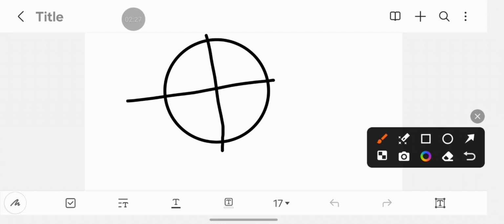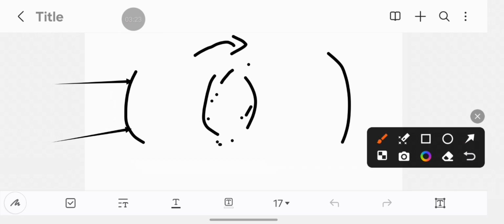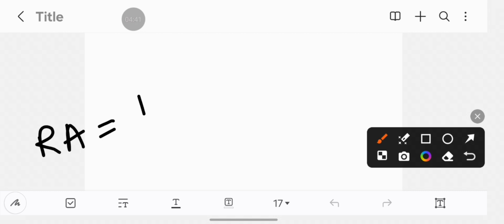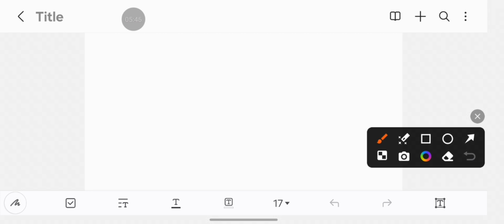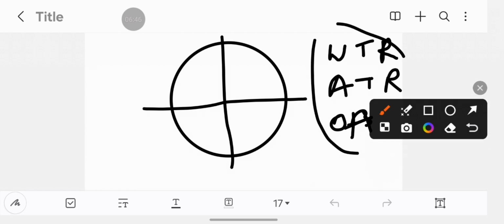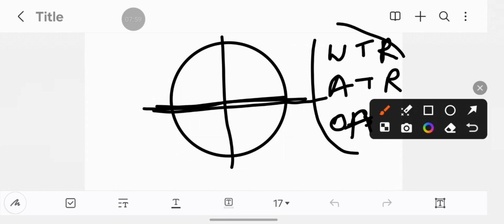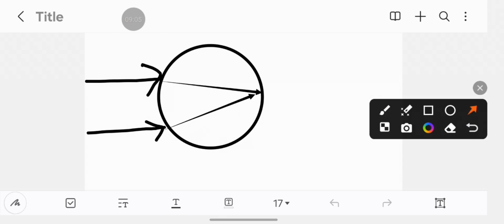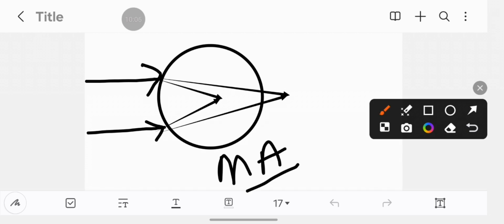Astigmatism anatomical classification explained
so astigmatism is the type of refractive error Where The parallel rays of light rays which are coming from infinity get focus in two focusing point instead of focusing on a single point so this is why if someone having a stickmatism will have quite Shady or distorted vision and also he will give you the complain of frequent headache and eye strain all the symptoms
 so in this video I explained about the Anatomical classification of astigmatism which is having two type of astigmatism cordial astigmatism and lenticular astigmatism, so cornealistic medicine is diagnosed by using keratometry but if you are doing the retinoscopy you are getting the total amount of astigmatism so, total amount of astigmatism minus cordial astigmatism will give you lenticular astigmatism